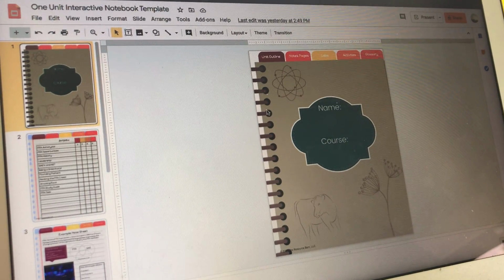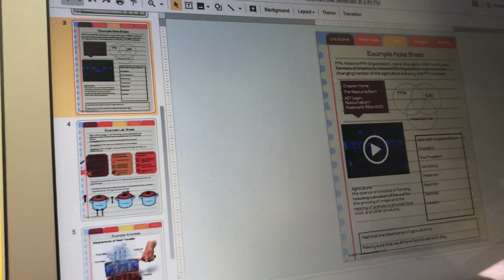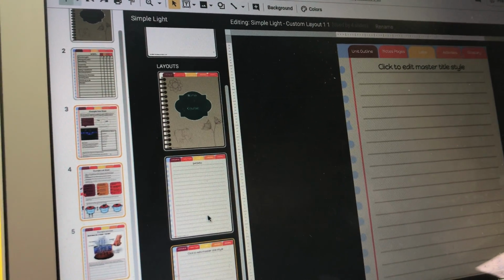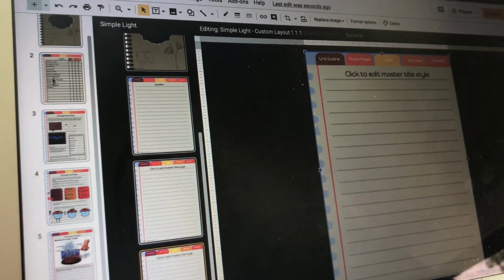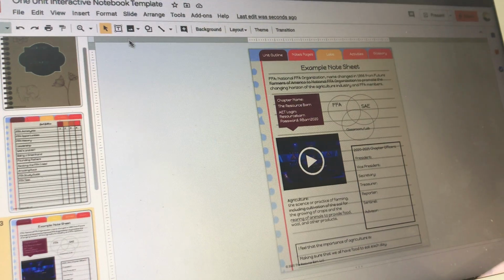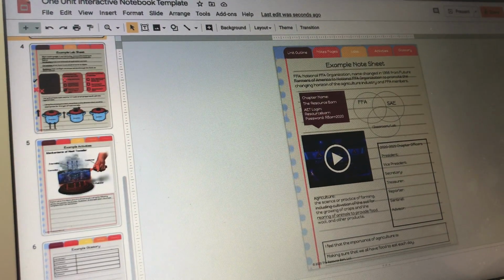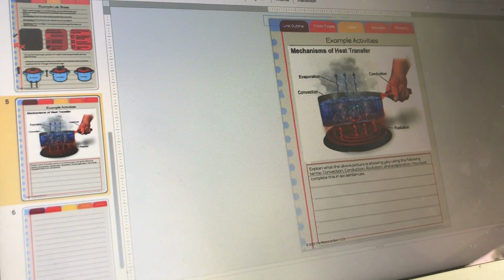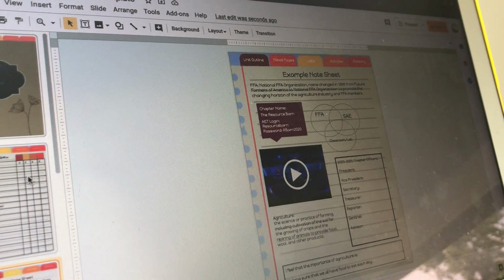Digital Interactive Notebook (1 Unit)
How to video for the 1-Unit Digital Interactive Notebook from The Resource Barn